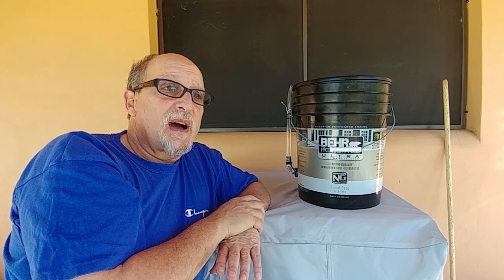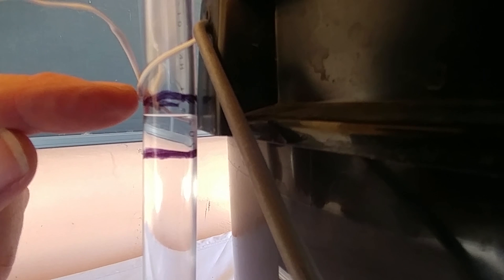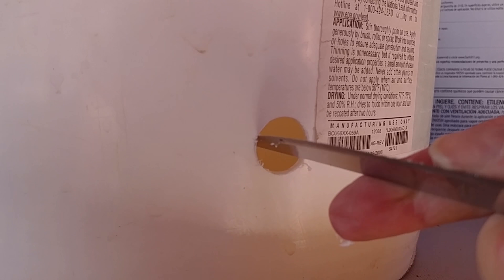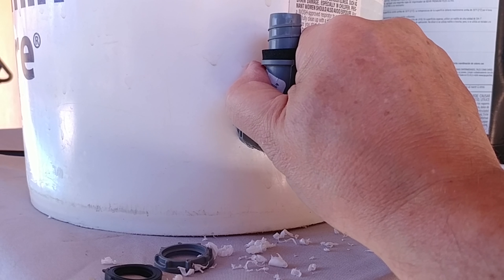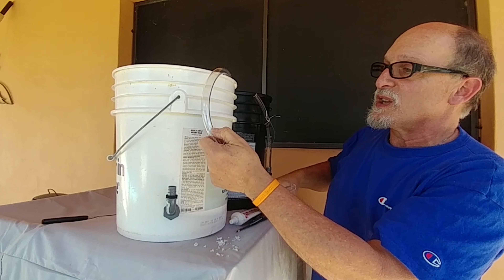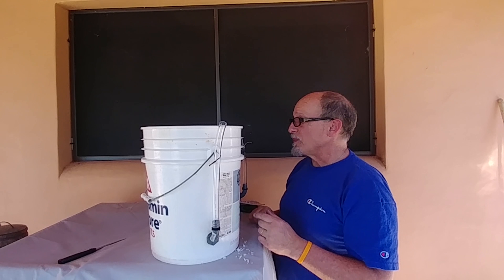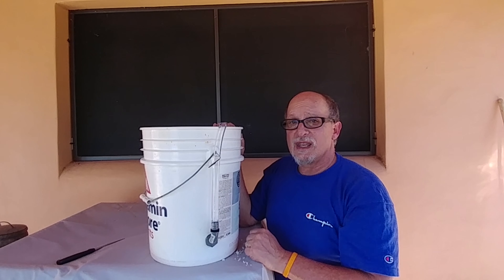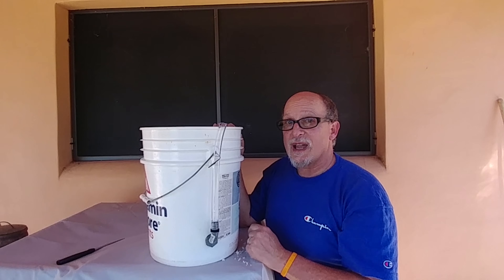DWC Hydroponics Bucket DIY HYDROPONIC BUCKET DIY WATER LEVEL GAUGE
In this how-to video, I will show you how to make a visual water level gauge for your Hydroponic Bucket for less than five dollars. This DWC Hydroponics Bucket DIY is super easy and all products are available from a box hardware store.

SIDE NOTE:

Craig Starling left this very valid comment which I felt would be beneficial to this project so I wanted to share it with you before you purchase your supplies.
This is a great idea however using clear tubing will allow for more algae to grow... get the transparent blue that doesn't allow the light spectrum that supports algae to grow and you will be a perfect idea